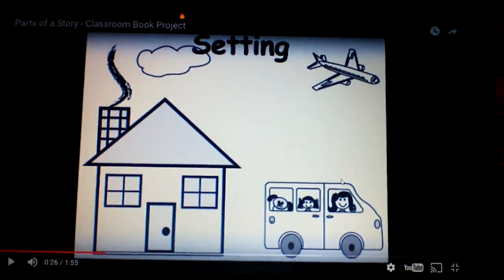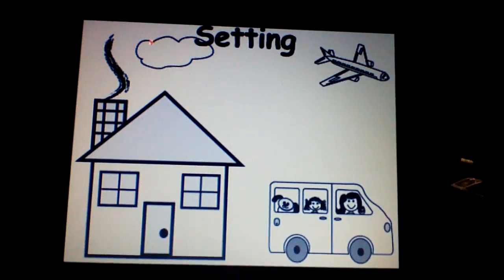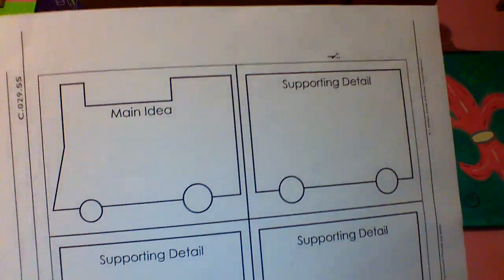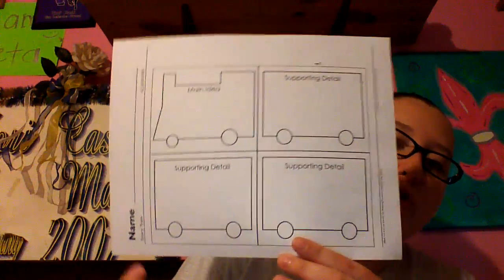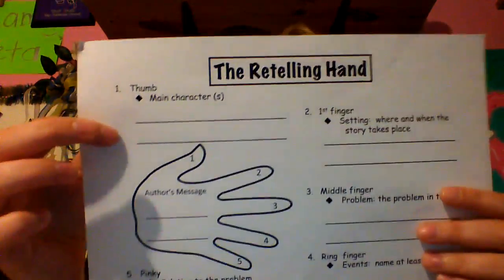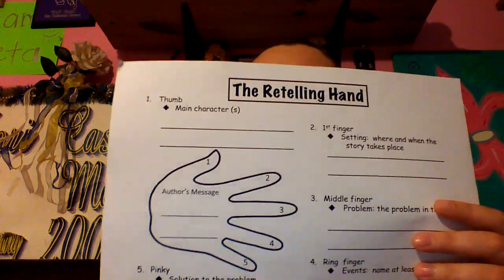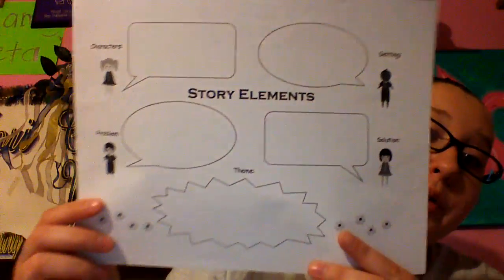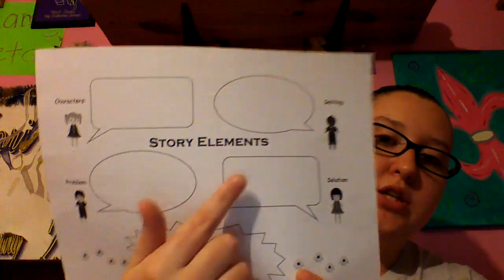WIN 20160929 123649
Literary Elements lesson plan